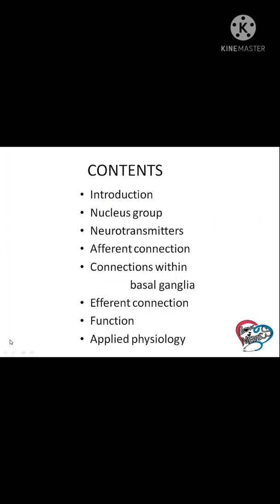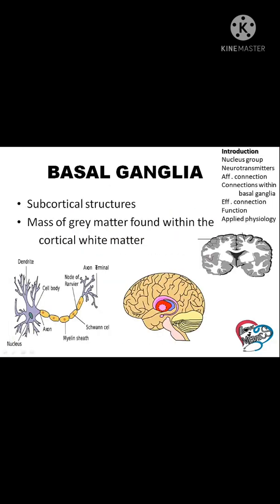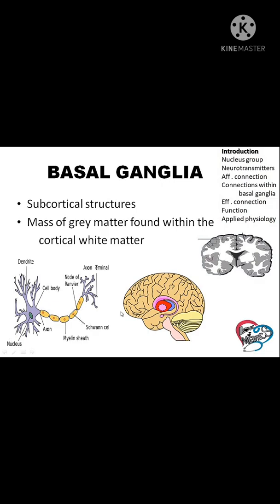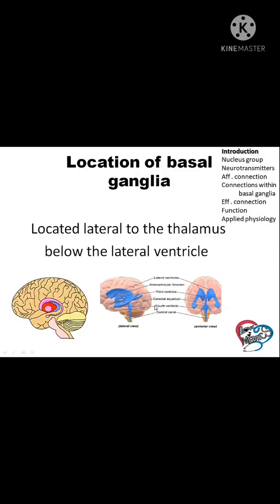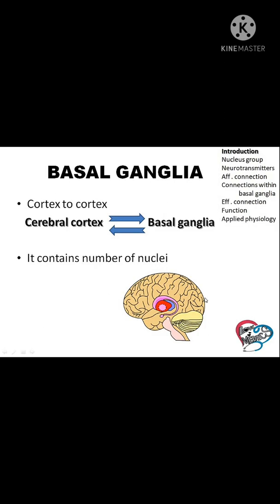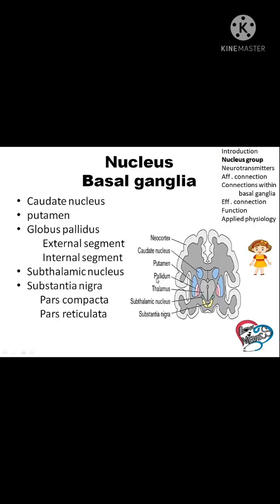Tips: 1 basal ganglia introduction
IN THIS VIDEO, I AM GOING TO EXPLAIN ABOUT BASAL GANGLIA
BASAL GANGLIA
CONTENTS
Introduction
Nucleus group
Neurotransmitters
Afferent connection
Connections within basal ganglia
Efferent connection
Function
Applied physiology

BASAL GANGLIA
Subcortical structures
Mass of grey matter found within the cortical white matter
Cortex to cortex
Cerebral cortex - Basal ganglia

Location
            Located lateral to the thalamus below the lateral ventricle

It contains the number of nuclei

The nucleus of Basal ganglia
Caudate nucleus
putamen
Globus pallidus
          External segment
          Internal segment
Subthalamic nucleus
Substantia nigra
         Pars compacta
         Pars reticulata

Important neurotransmitters in basal ganglia
Glutamate
Dopamine
GABA
Acetylcholine
Norepinephrine